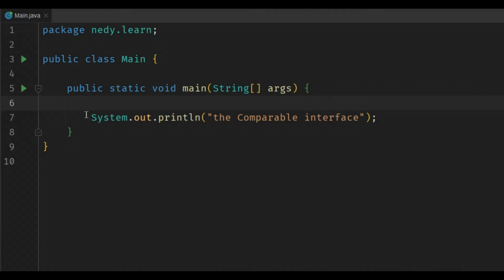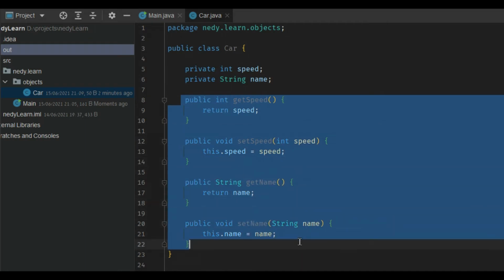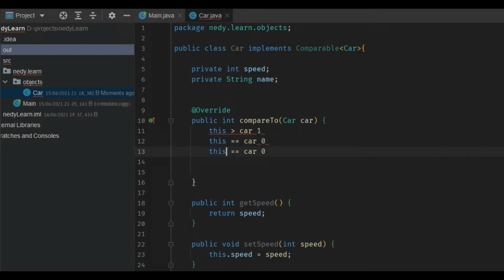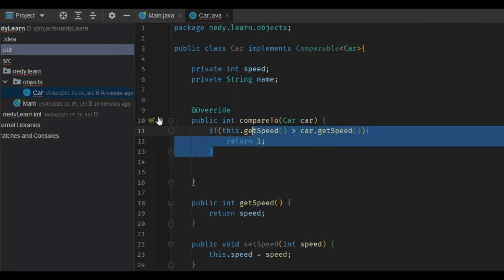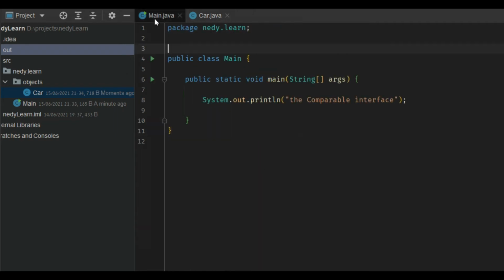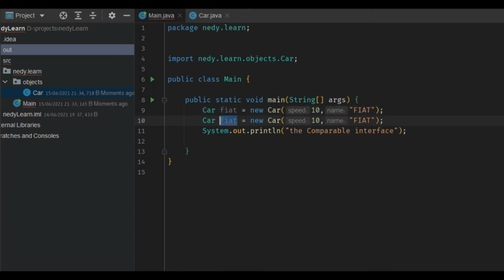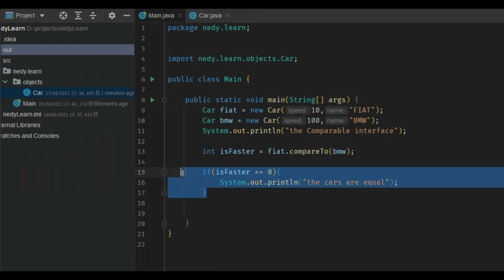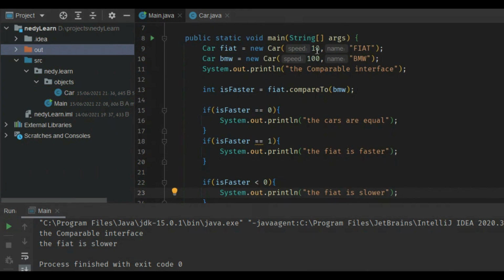01 comparable interface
a short explanation on comparable interface